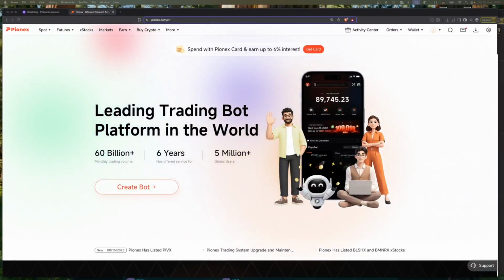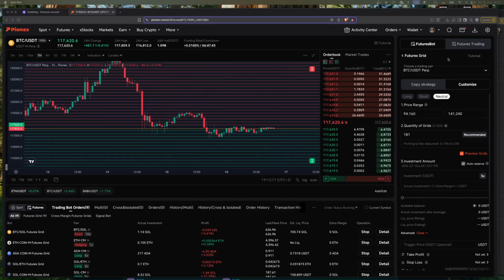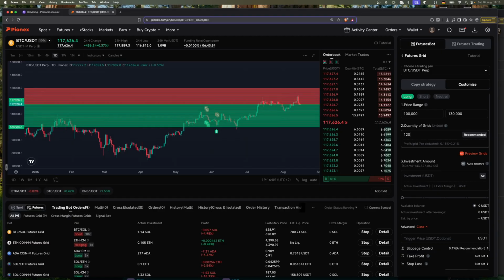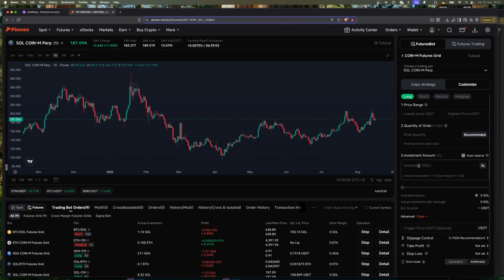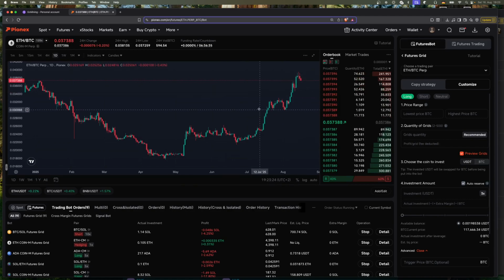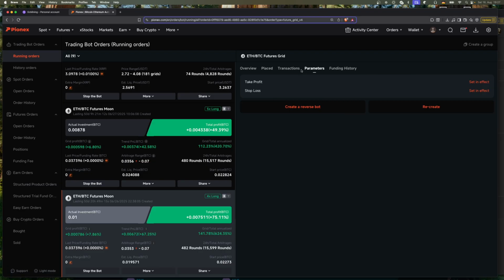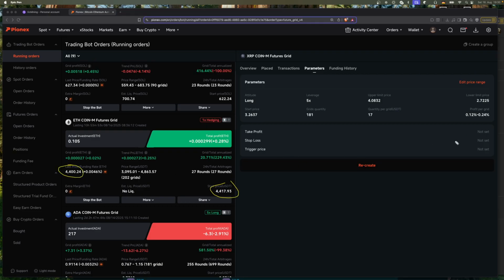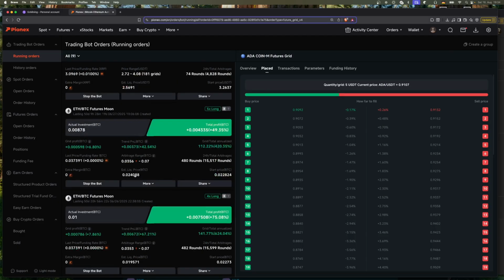Pionex Bots - What how and are they worth it? Yes they are!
Using the pionex grid bot for a while now.
Do you want to start? Find out what they are, how to configure and some general tips and tricks

00:00 Pionex Bots
00:18 How does the Pionex futures grid bot work?
03:15 How to create the bot
08:45 Futures Grid Bot
09:10 Coin M-Futures Grid Bot
11:40 Moon Bots
12:25 Futures Grid bot with cross pairs
14:30 My running bots
14:45 My Futures Moon bots
15:05 Bot details views
17:00 My Coin-M Futures Bot
18:45 Hedge Bot
19:20 Power of the bots!
20:20 Negative of the bots
21:35 My summary